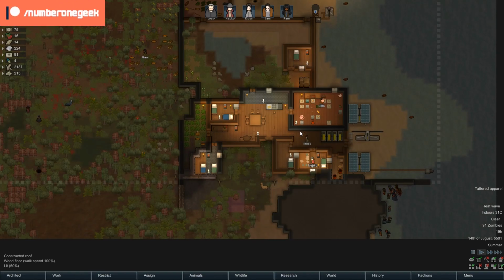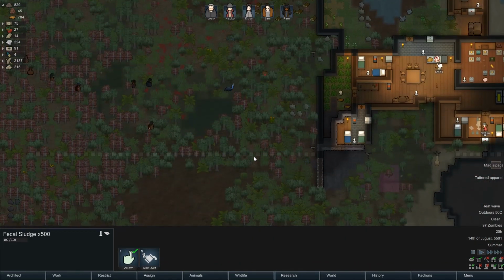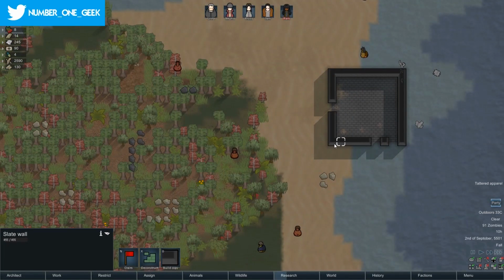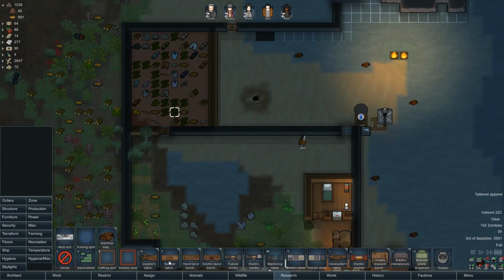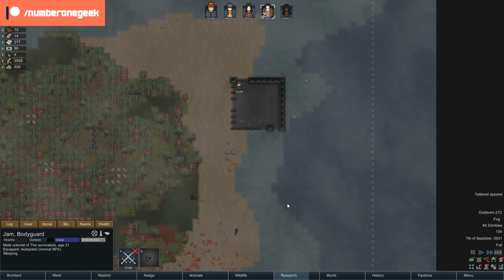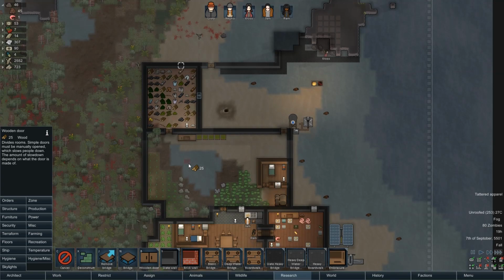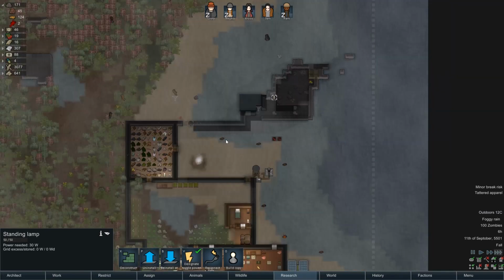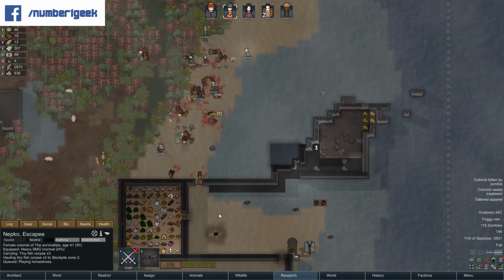RImWorld Zombieland #14: It a little TOO quiet...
Saz survives in a Zombie apocalypse based RimWorld.

Things seem a little quiet this episode (hopefully no one will expect anything from this dramatic foreshadowing).